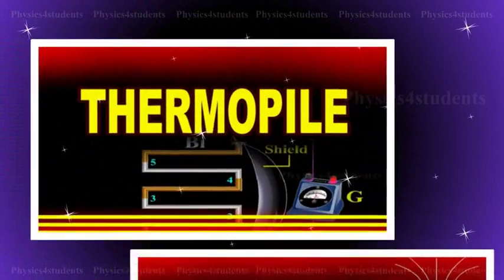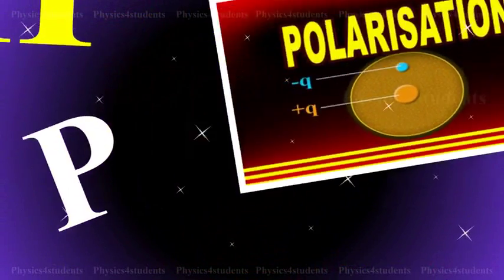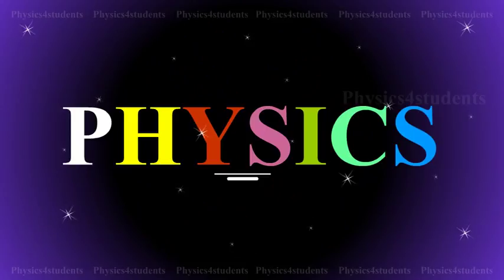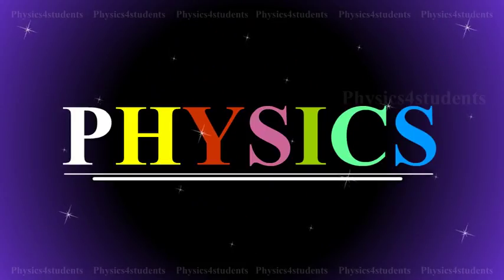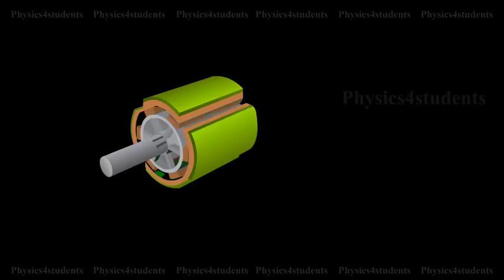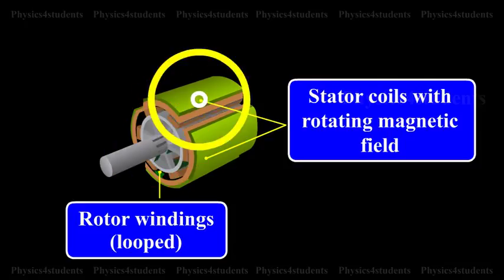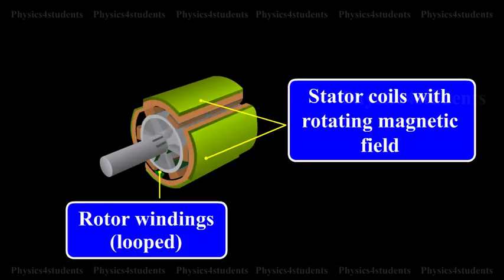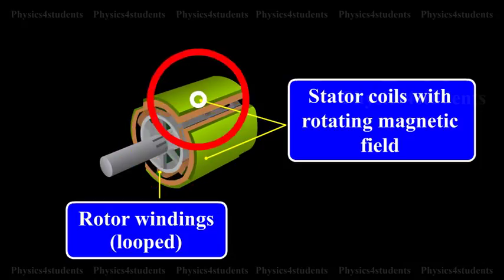Induction Motors | Application Of Eddy Current | Physics4students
Eddy currents are produced in a metallic cylinder called rotor, when it is placed in a rotating magnetic field. Induction motors are the most commonly used electrical machines. The eddy current initially tries to decrease the relative motion between the cylinder and the rotating magnetic field. As the magnetic field continues to rotate, the metallic cylinder is set into rotation. These motors are used in fans.